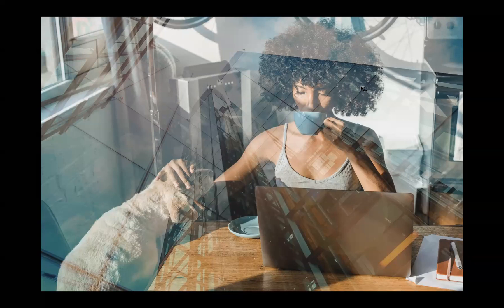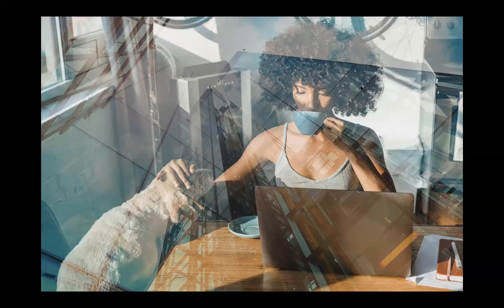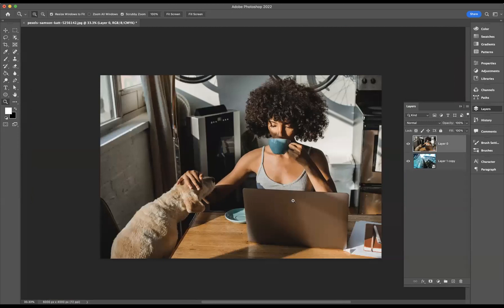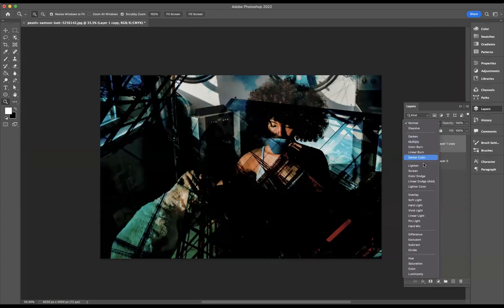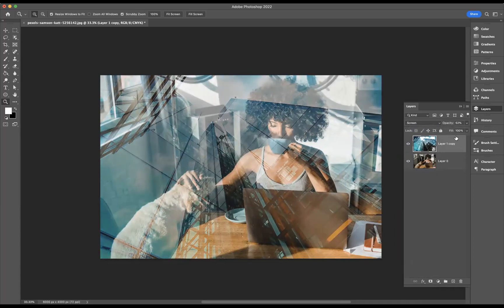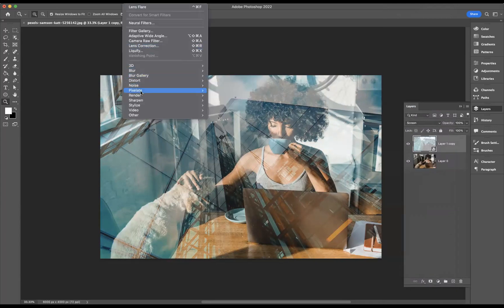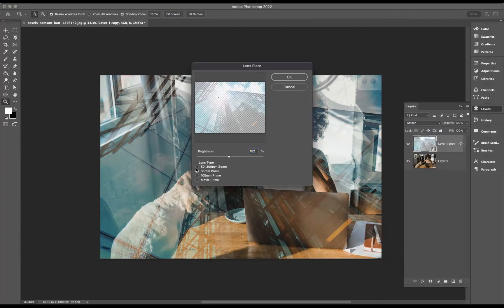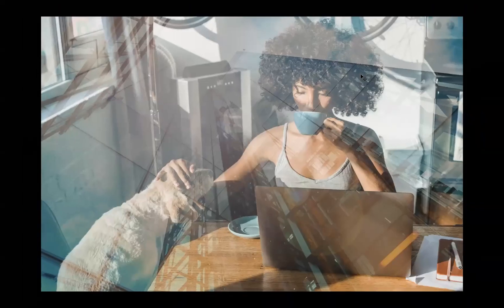Glass Window Effect - Adobe Photoshop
Best Online School for Visual Communication

Incredible Photoshop Features
Photoshop is an incredibly powerful software that has become the industry standard for photo editing and manipulation. It's used by professionals from all walks of life, from digital photographers to graphic designers, to produce stunning artwork. With its wide array of features and tools, Photoshop allows you to create virtually any effect you desire. In this article, we'll discuss some of the incredible features Photoshop has to offer – features that can help take your designs to a whole new level.

Introduction: Incredible Photoshop features
Photoshop is one of the most widely used image editing software for both professional and amateur photographers. It has been around since 1988 and over the years, Adobe has added a variety of amazing features to make it easier to create stunning visuals. This article will introduce some of these incredible Photoshop features so readers can take advantage of them when they’re creating their own projects.

One great feature is Photo merge, which allows users to merge multiple photos into one seamless composition. It’s particularly useful for landscape photography where you need to capture more detail than can be captured in a single photo.

Layer masks
Layer masks are one of Photoshop's most powerful and versatile features. They allow users to non-destructively edit images, allowing them to be manipulated in a variety of ways while preserving the original image. Layer masks can be used to selectively add or remove levels of transparency from an image, either by painting on the mask itself or applying a gradient effect across it. This allows for precise control over which parts of an image remain visible and which become hidden. Layer masks also enable users to blend multiple images together, with each layer adjusted independently through its own mask.

Adjustment layers
Adjustment layers are one of the most powerful tools in Photoshop. An adjustment layer is a non-destructive way to apply image adjustments, colour corrections, and other effects to your photos. With an adjustment layer, you can make changes that are reversible and easy to tweak without having to start over from scratch.

To use an adjustment layer, all you have to do is select it from the Layer menu and then choose which effect you want to apply. Adjustment layers allow for a wide range of creative possibilities by allowing users to adjust levels, curves, hue and saturation, colour balance, brightness and contrast - all on their own separate layer. This gives users more control over their editing workflow because they can keep each individual effect isolated from the others for more precise results.

Selections & masking
Photoshop's selections and masking features are some of the most powerful tools available for digital image editing. Selections allow users to choose portions of an image to work on, while masking allows them to further refine those selections with greater control over colour and tone. With selections and masking, Photoshop users can make precise adjustments to any area of a photograph or graphic design piece.

Selections can be made in Photoshop by using a variety of tools such as the lasso or marquee tool, or even more advanced techniques like quick masks or alpha channels. The selection is then "masked" so that certain areas are covered while others remain visible. This gives users complete control over what parts of their images they want to edit without having to worry about making changes outside their chosen area.

Filters & effects
Photoshop offers a wide range of filters and effects that can be used to enhance images. From artistic to modern, users have access to a variety of options that allow them to transform their photos or designs in unique and creative ways. Filters are particularly useful for making quick changes, as they apply adjustments across the entire image at once. Adjustments like blurring, sharpening and colour correction can be found under the filter menu.

Photoshop has numerous built-in effects such as 3D lighting and drop shadows that give artwork depth, texture and dimensionality. Users can also use custom effects like textures and masks which are especially great for producing creative content for web design projects or creative photography compositions.

Non-destructive editing
Non-destructive editing is a great feature of Photoshop that allows users to make changes without altering their original image. This means that, no matter how much time and effort you put into your design, you can always go back to the original version at any time.

One of the main benefits of non-destructive editing is protecting against loss or accidental deletion of data. As all edits are made on separate layers, if something goes wrong with one layer it does not affect the others.